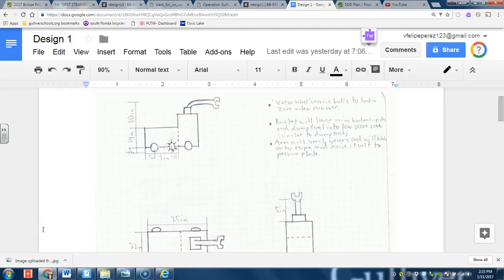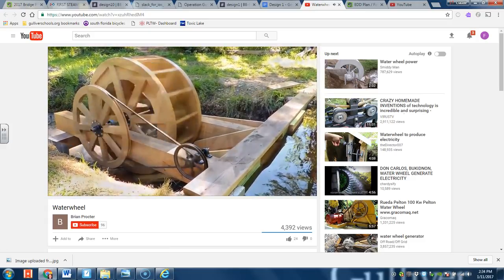FRC 5557 FirstSteamworks Design - Team 1